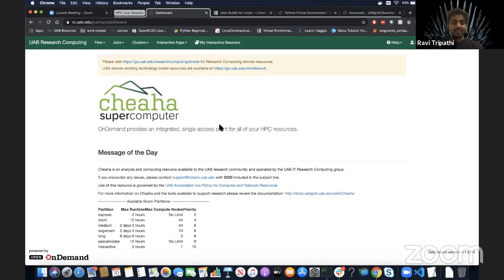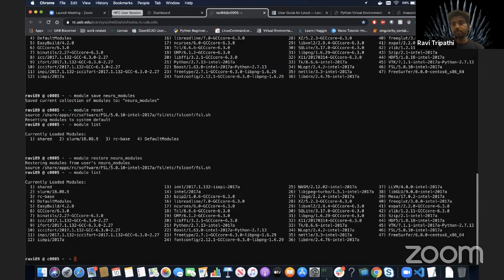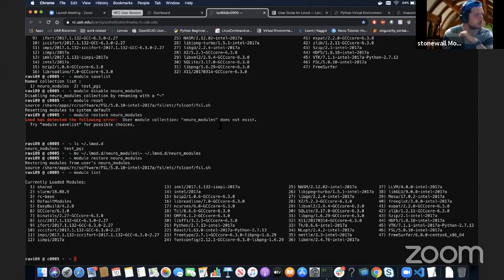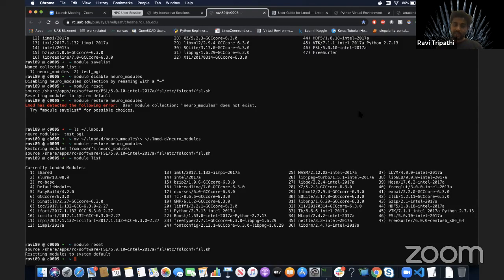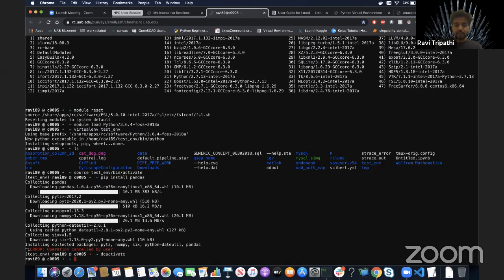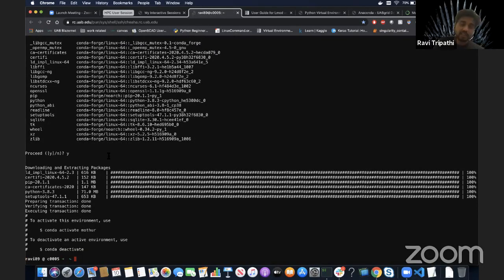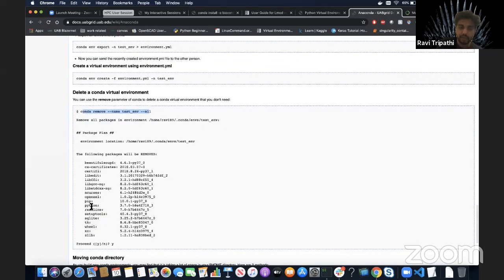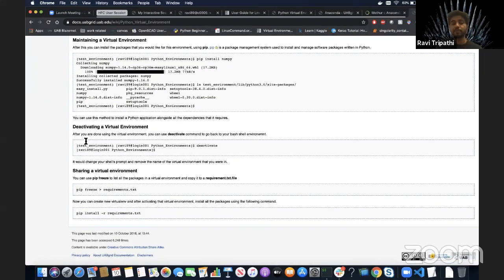Loading Modules and Lmod [TRAIN-06-2020]